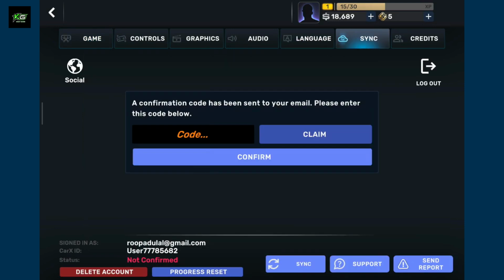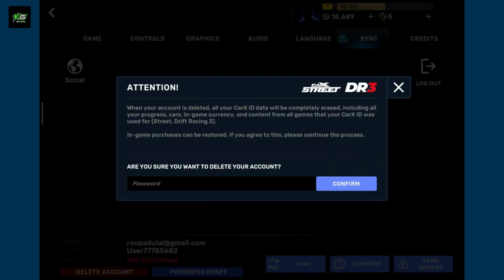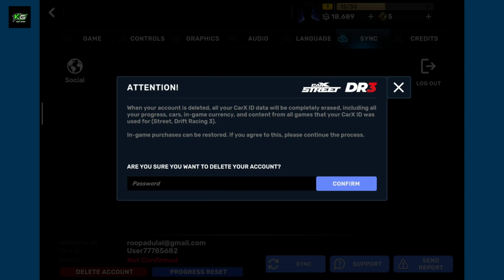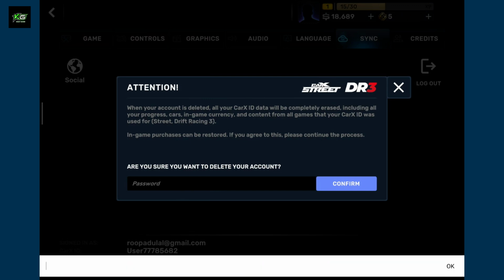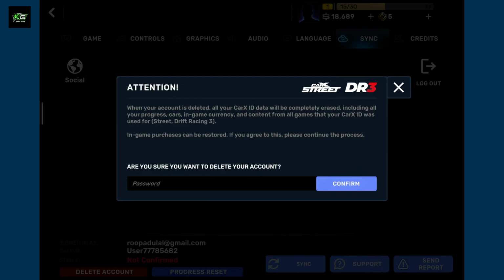How to Delete Your CarX Street Account (2026 Guide)?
In this video, I’ll explain how to delete your CarX Street account step by step in 2026
If you want to remove your game account for privacy reasons, start over, or stop using the game, this guide will help you understand the correct way to do it. Depending on how your account is linked (for example, through Google Play, Apple ID, or guest login), the deletion process may vary.